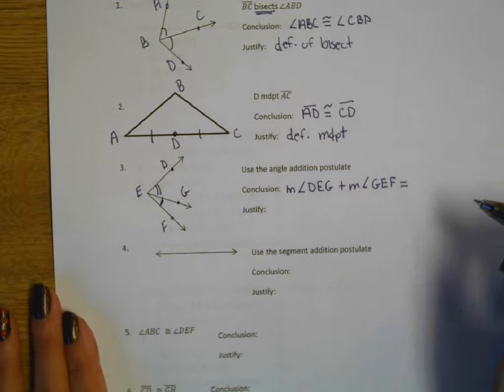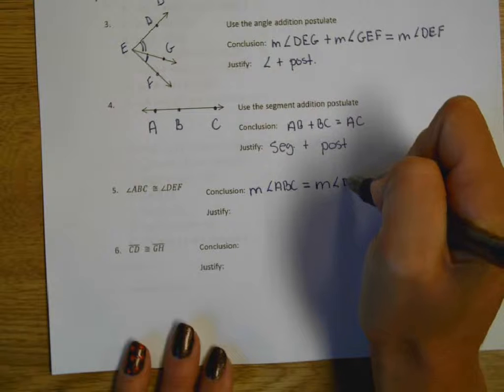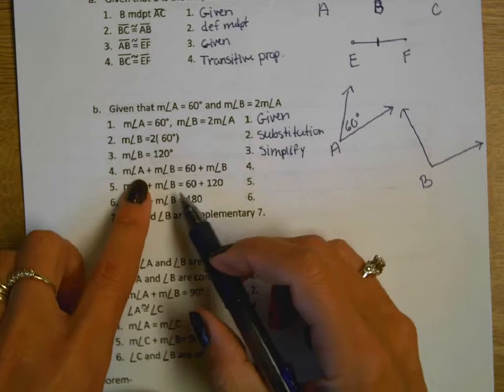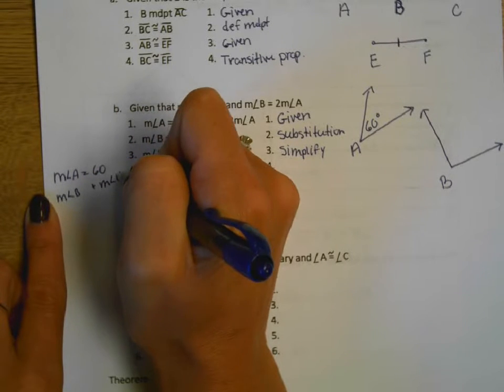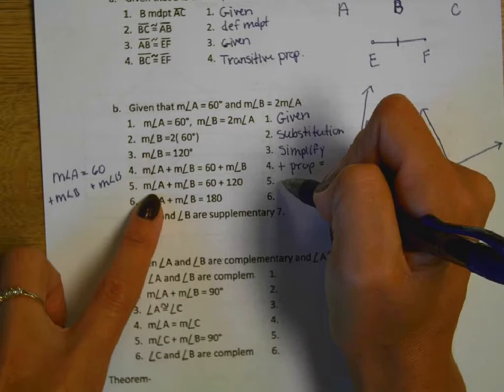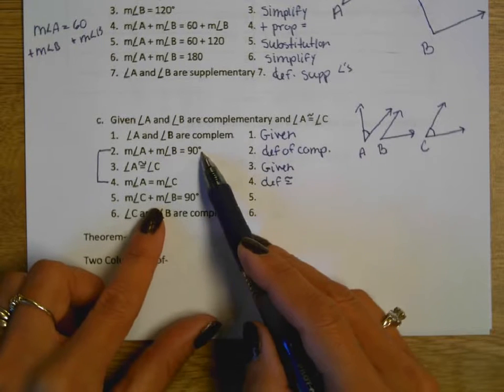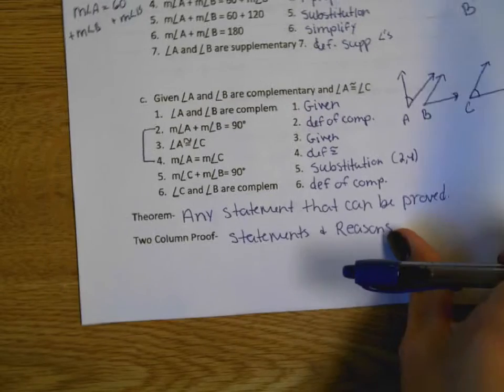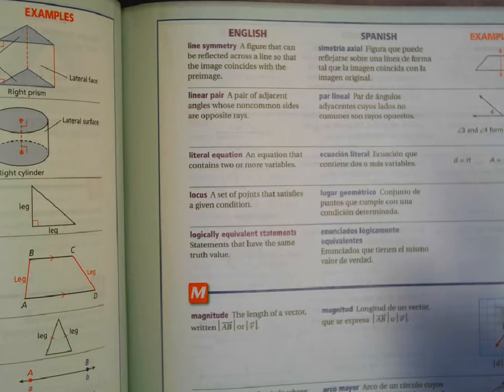G 2 6 day 1